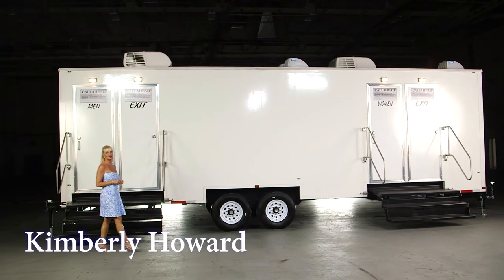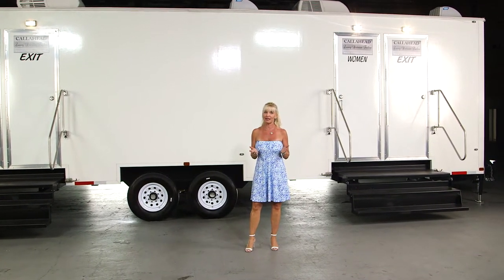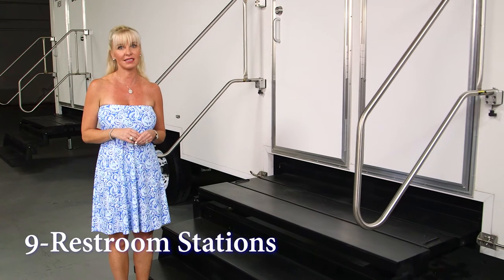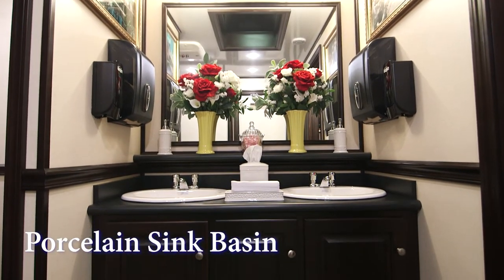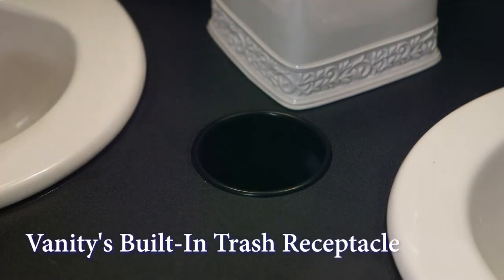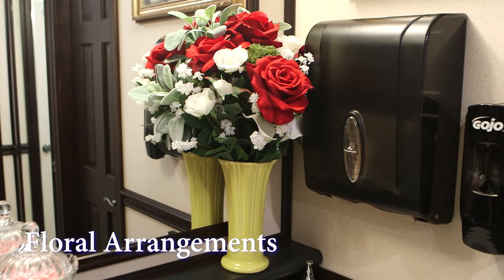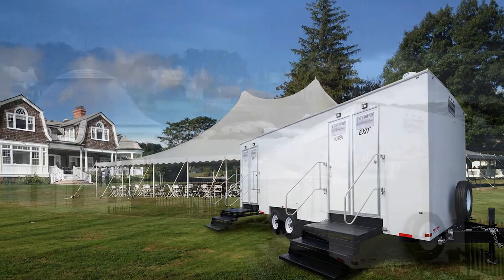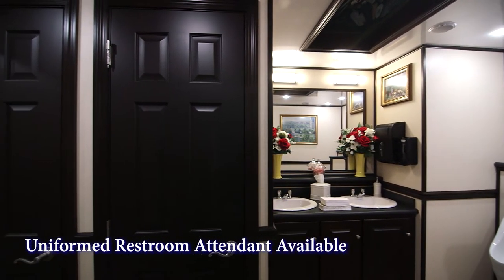'The Biltmore' Luxury Restroom Trailer | CALLAHEAD | NY | VIP Portable Restroom Video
The BILTMORE is a CALLAHEAD 9-Station luxury restroom trailer for special events or any short-term rental need. The BILTMORE Restroom Trailer includes all the VIP amenities for luxurious restroom comfort and sanitation.

The separate women's and men's facilities are also elegantly designed with ﬂorals and artwork to impress every guest. This is an excellent restroom trailer rental for large formal and informal events such as weddings, fundraisers, corporate events or concerts.